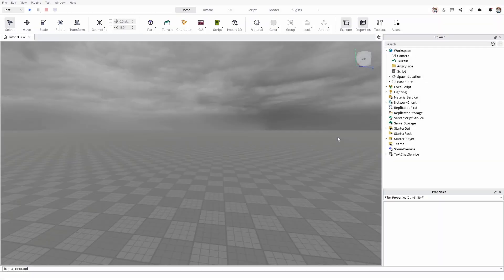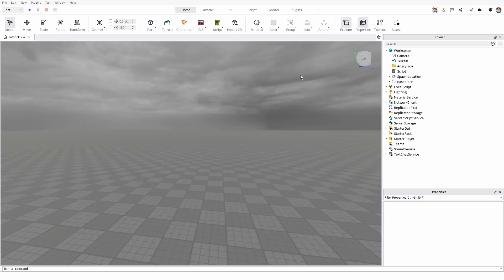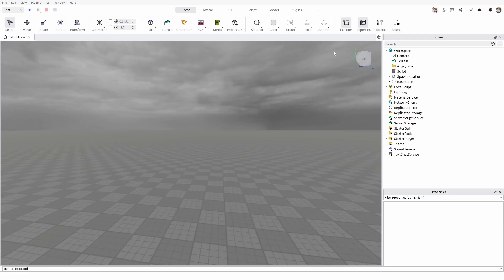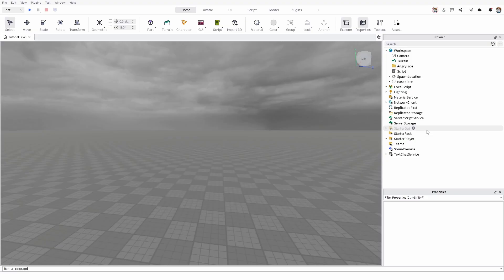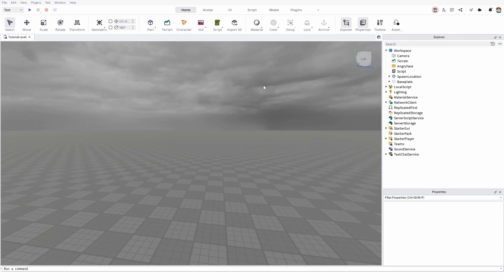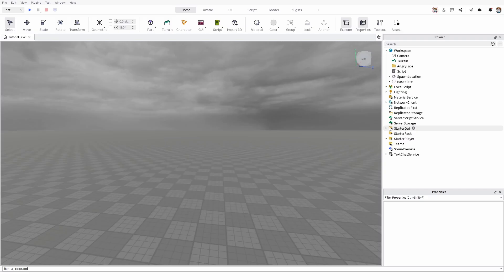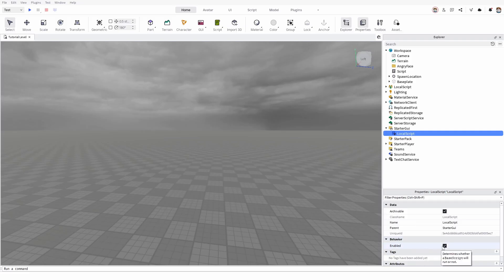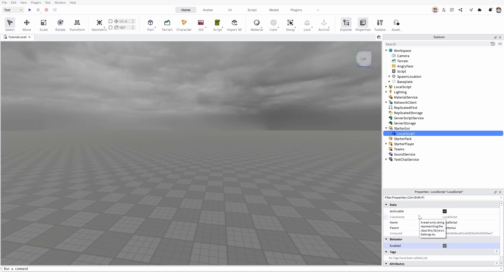How to Hide GUI in Roblox Studio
In this beginner Roblox Studio tutorial, I’ll show you how to hide and show the GUI in Roblox Studio — a must-know feature when you’re building or scripting your games. I’ll also explain how the Roblox Studio interface keeps evolving, just like all modern software, and how to adapt to layout or tab changes. Perfect for new developers learning to navigate the workspace efficiently and improve productivity while creating in Roblox Studio.